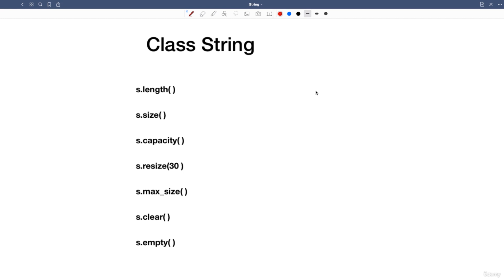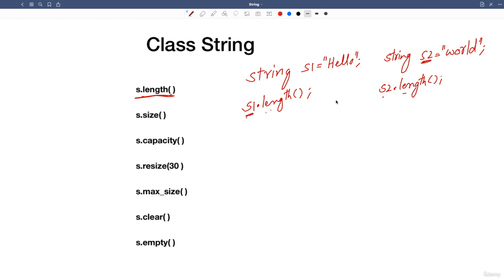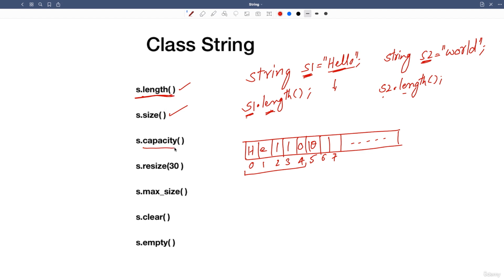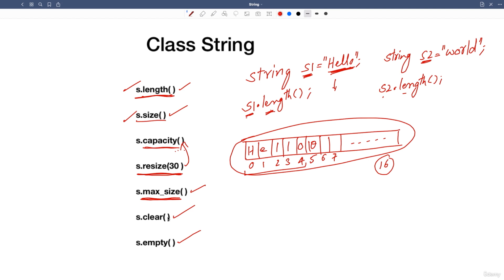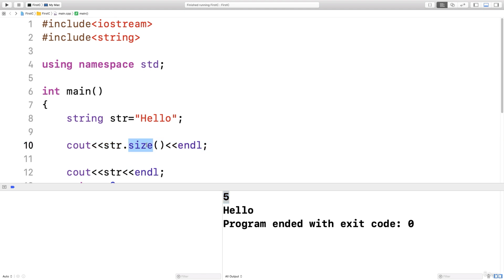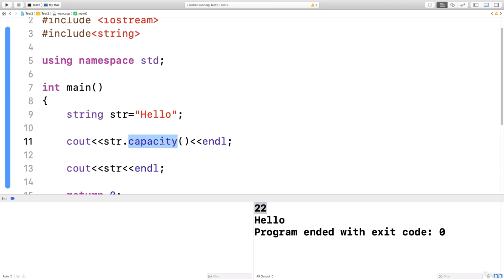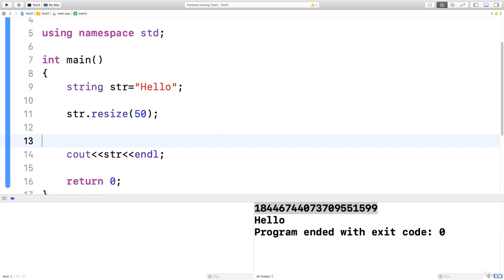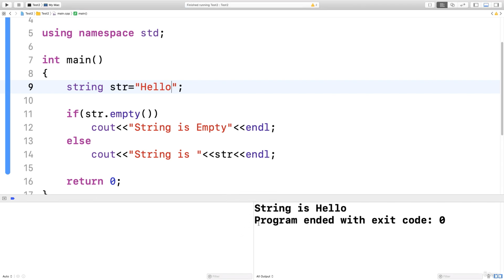10.7: String -- Các hàm cơ bản của lớp String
10.7: String -- Các hàm cơ bản của lớp String